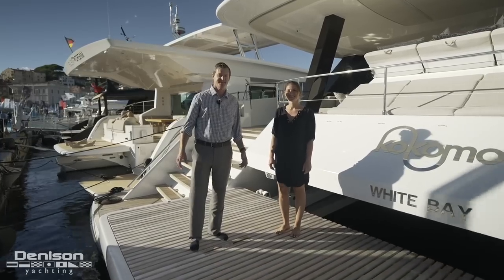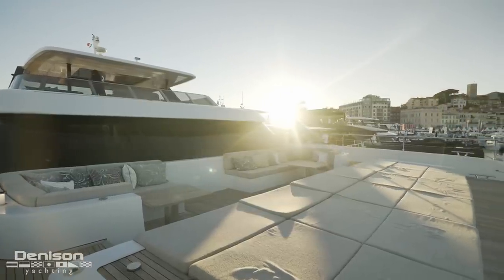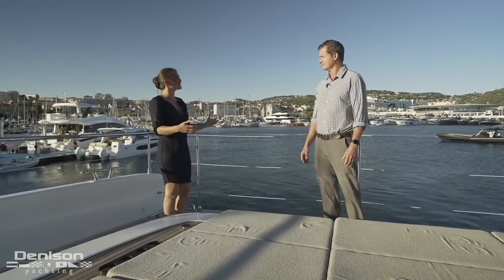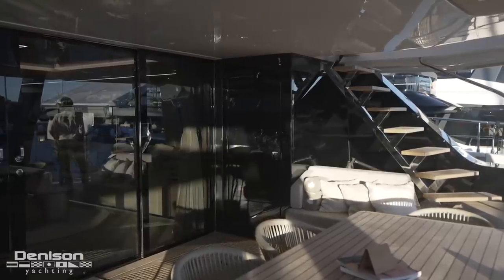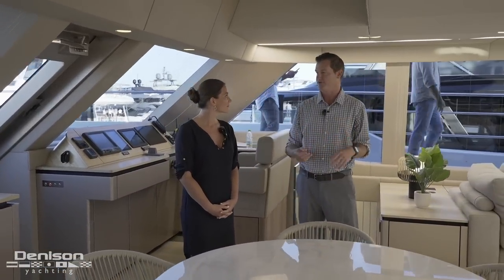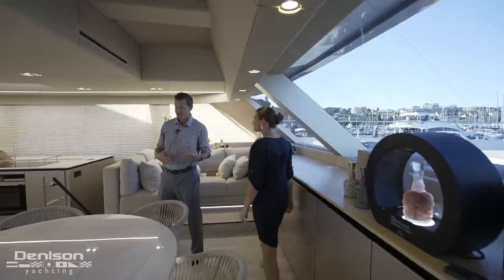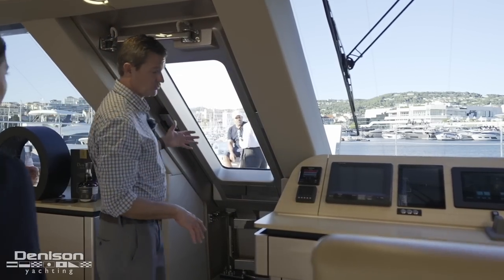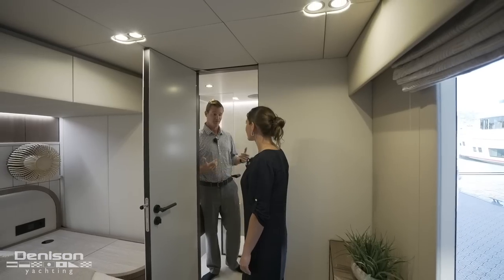80 Sunreef Power Catamaran [Cannes Boat Show]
80 Sunreef Power Catmaran [KOKOMO]
Location: Cannes Yachting Festival
Price: Please Inquire (Sorry, we know that's annoying. We're working on getting approval ASAP)

Built and equipped for extended voyages the 80 Sunreef Power Kokomo is home to a family of 5. This custom 80-footer fitted with twin 1200 HP engines was designed to provide comfort, safety and luxury for private navigation plans including exploration of the Mediterranean and the Caribbean Islands.

Kokomo’s relaxing décor relies on light colors and natural fabrics. The yacht’s Owners opted for an interior design reflecting the atmosphere of a tropical beach with beige tones, eucalyptus veneers & linen upholstery.

Kokomo’s main deck saloon is a warm and welcoming retreat with plenty of light-filled living and lounging space. To the portside, her galley features full-height fridges, voluminous storage all around, and top-quality amenities. The galley’s custom-designed kitchen island conceals a pop-up rotating 55” Television and provides a great spot for serving drinks.

To starboard, the lounging space offers a large sofa and custom-designed coffee tables matching the yacht’s beach-inspired décor. Towards the bow, Kokomo’s saloon features a dining space with seating for eight as well as another lounging area with an L-shaped sofa.

Her 4-cabin layout includes a generous master stateroom fitted with a king-size bed, a sofa, and dressing as well as a vast ensuite bathroom. Kokomo also features one VIP and two big guest cabins all continuing the relaxed decor of the yacht with the same light color scheme and rattan finishes.

Kokomo’s aft cockpit profits from the yacht’s generous beam, offering a large, centrally positioned sofa with a modular backrest. Beneath the sofa, the catamaran’s garage conceals a big jet ski, water toys, and a refueling station. The hydraulic aft platform provides plenty of space to store and launch the tender but also serves as a swim platform when lowered. The cockpit also features a large dining table, a daybed, ample storage, a day head, and separate access to the crew quarters.

Her flybridge has an open layout providing numerous seating and lounging options along with a wet bar with a barbeque and a dining area. Kokomo’s bow terrace is accessed straight from the main saloon and includes a fantastic lounging spot with panoramic views.

0:00 Intro
0:41 Swim Platform
1:32 Foredeck
4:00 Cockpit
5:16 Salon
6:21 Helm
8:22 Galley
10:07 Starboard Guest Accommodation
10:40 Owner's suite
12:26 Port Side Forward Guest Accommodation
13:07 Port Side Aft Guest Accommodation
13:46 Flybridge
17:26 Outro